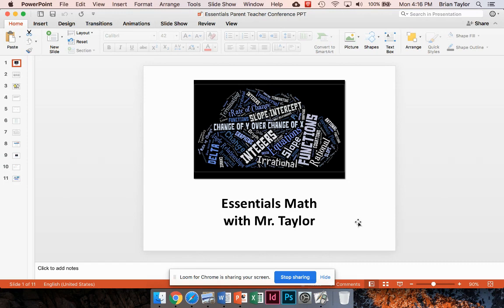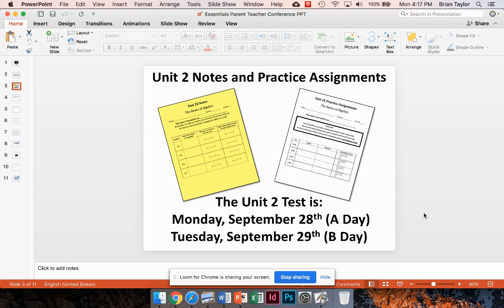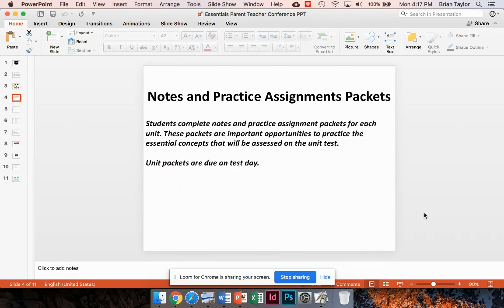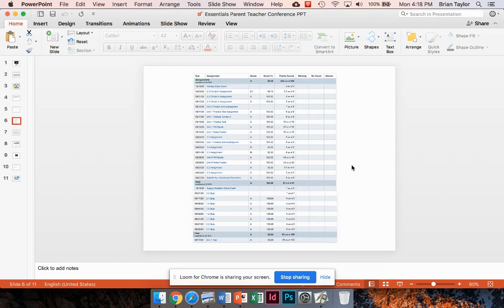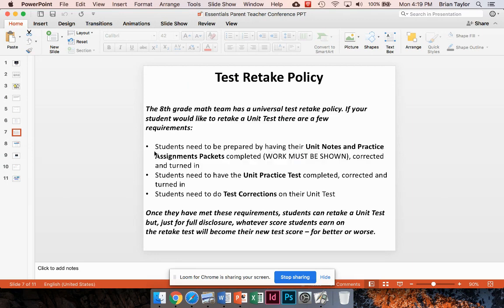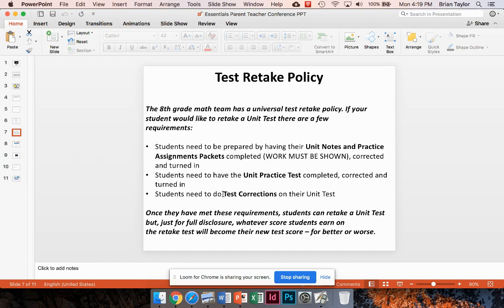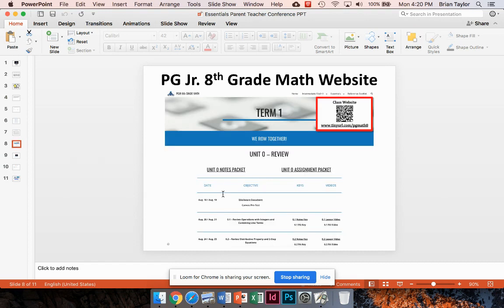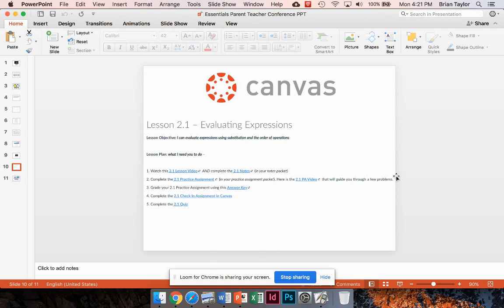Mr. Taylor -- Essentials Math